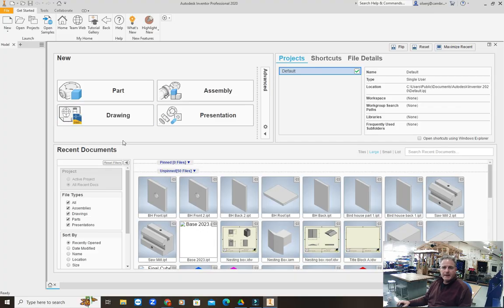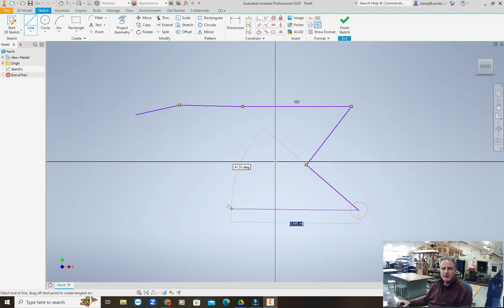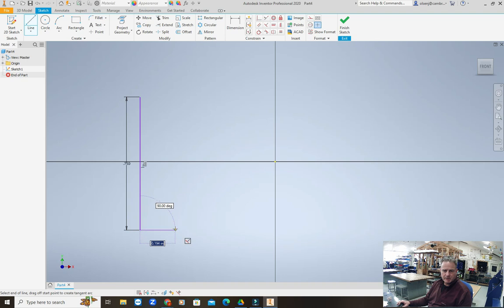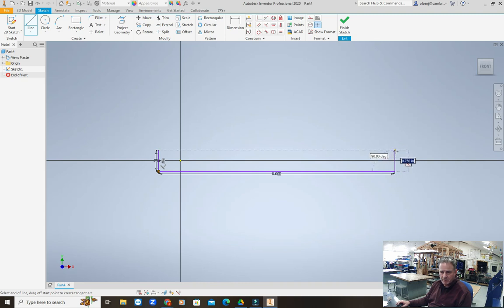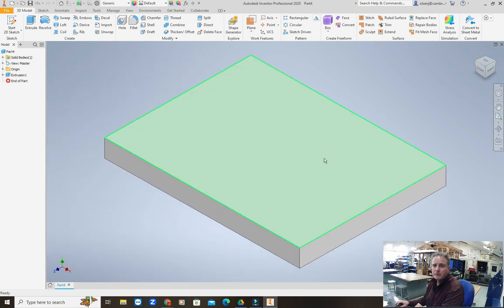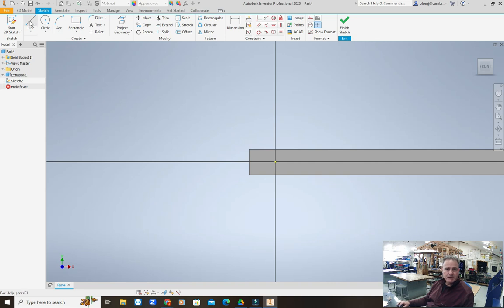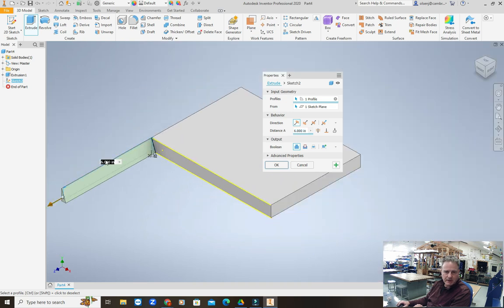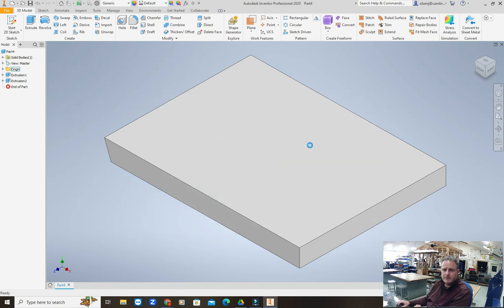Bird House Roof Piece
Well this is the final to piece to finish off our birdhouse, so lets finish this Bird House!